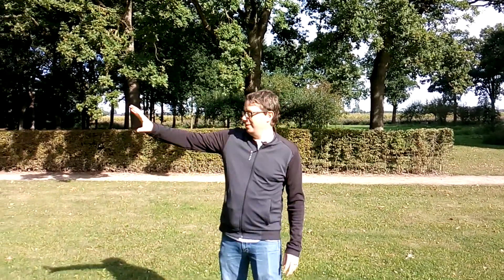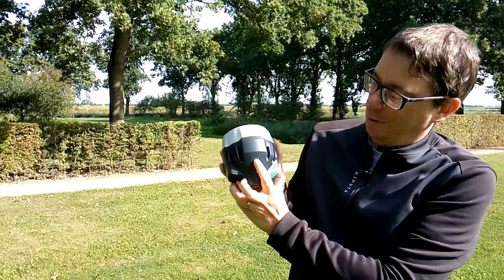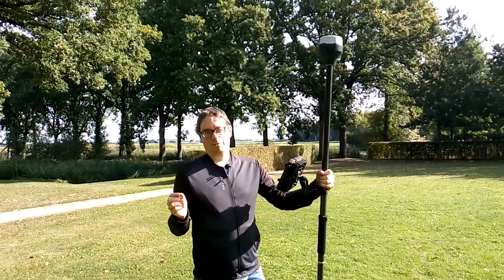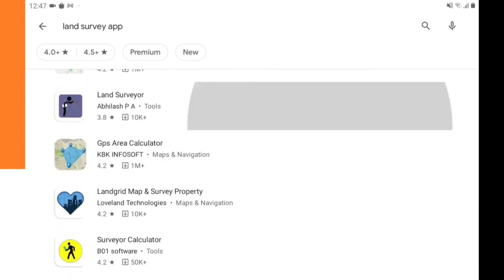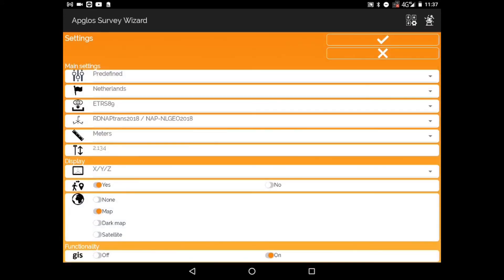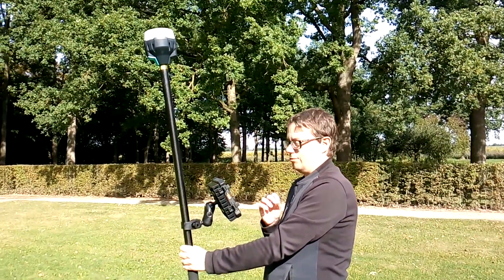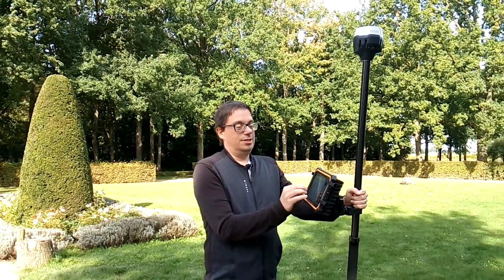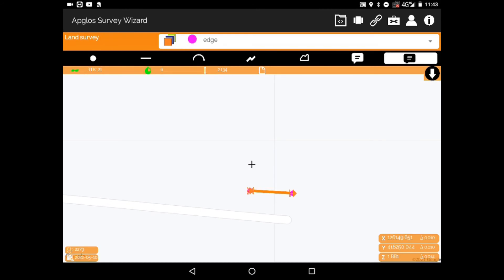How to land survey with GPS? - Part 2: Actual surveying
How to land survey with GPS? Let's check some actual surveying.

Chapters:
0:00 What do you need to survey land with GPS?
2:13 How to install the best land survey software?
3:10 How to set coordinate reference system in Apglos Survey Wizard?
4:14 How to connect the Emlid Reach RS2 with Apglos Survey Wizard?
5:26 How to make a layer in Apglos Survey Wizard?
6:14 How to survey a point?
7:01 How to survey a straight line?
7:34 How to survey a polyline?
8:00 How to survey a closed polyline?

In the video you can see that actual surveying with GPS is kind of easy. You don't need much equipment.

And when you use the easy to use land survey app Apglos Survey Wizard then it is very easy to use. You only have to set the correct coordinate reference system. That you can do in three simple steps.

And of course you have to connect with the GNSS receiver. In This video I show you how to connect Apglos Survey Wizard with the Emlid Reach RS2.

After doing that you only have to create a layer and then you can just survey a point, line, polyline or surface.

That is how you land survey with GPS.